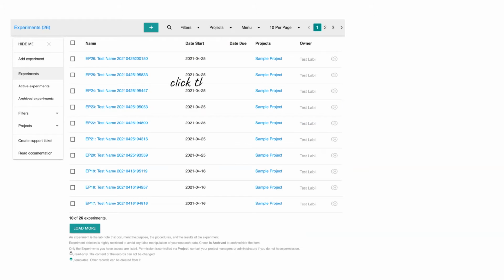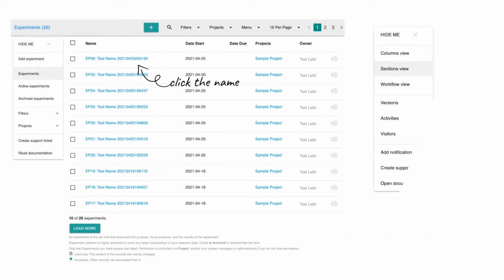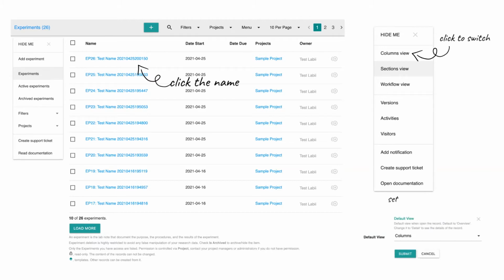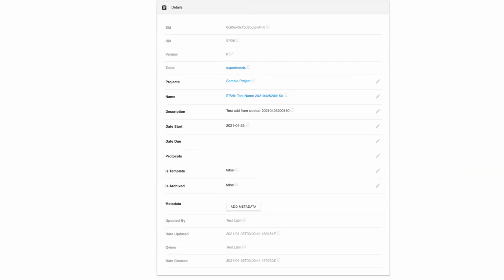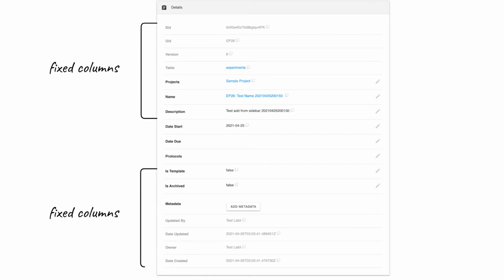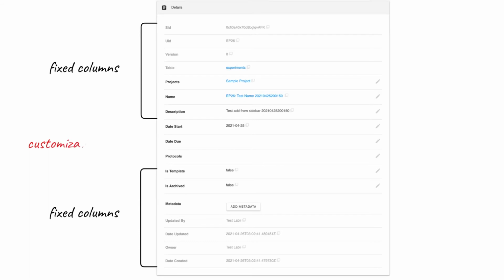Columns View of a record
The detail view in Labii ELN & LIMS displays the detail of a record. Labii uses columns to store structured data, and sections to store unstructured data. This tutorial will walk through the functions related to the columns view.